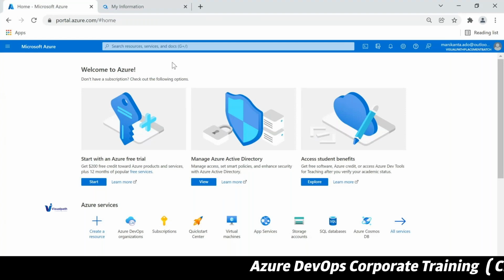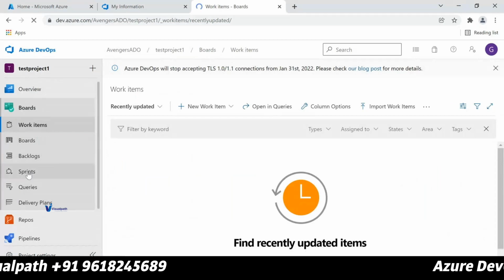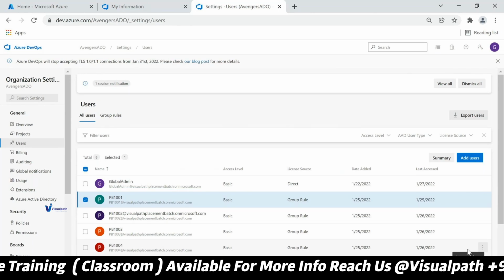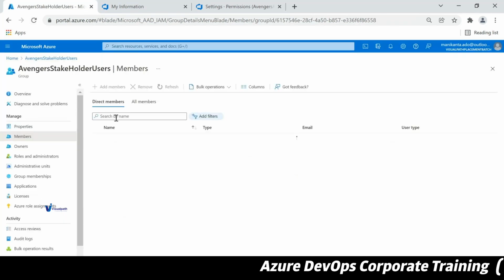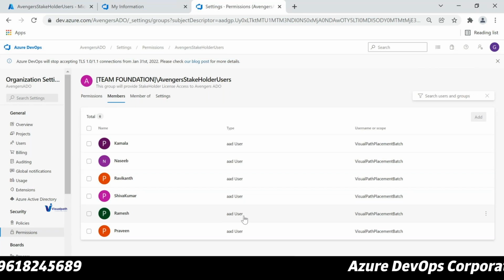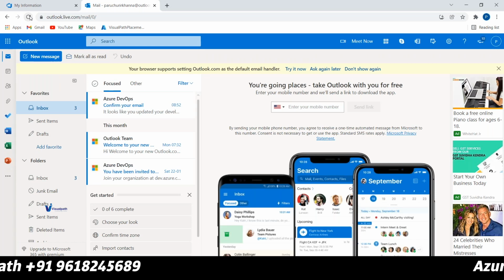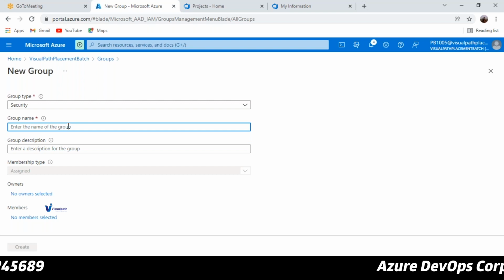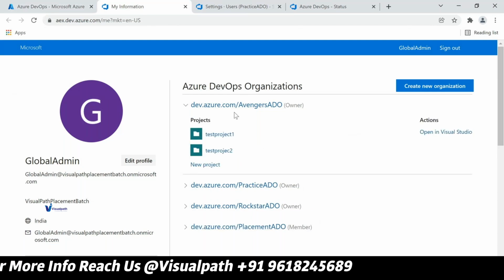Azure DevOps Corporate Training Beginner to Pro By Visualpath